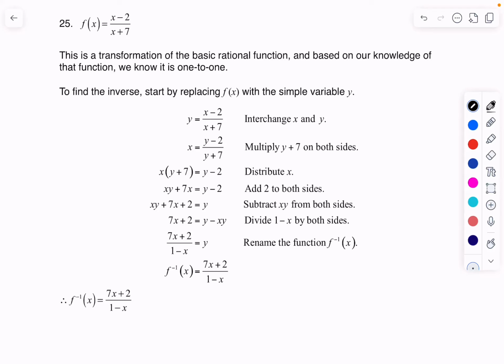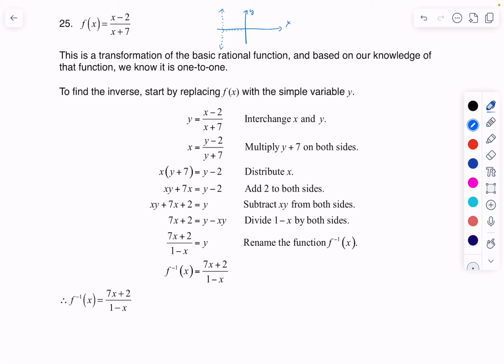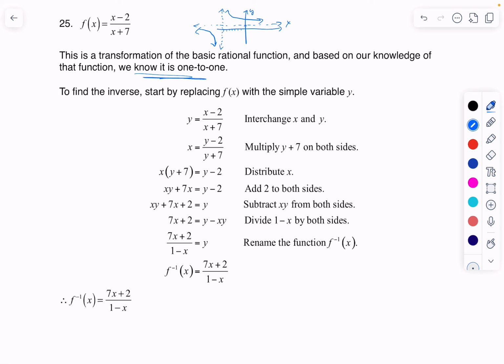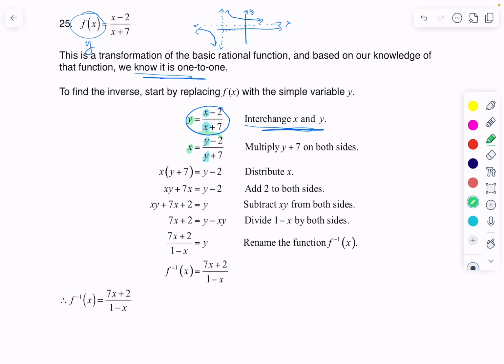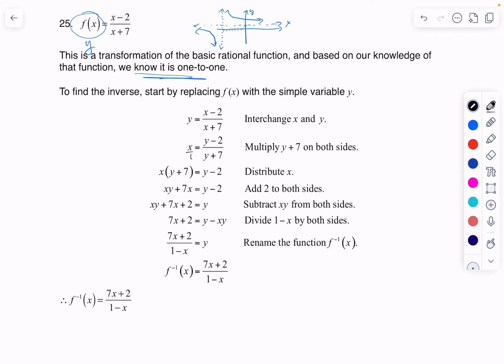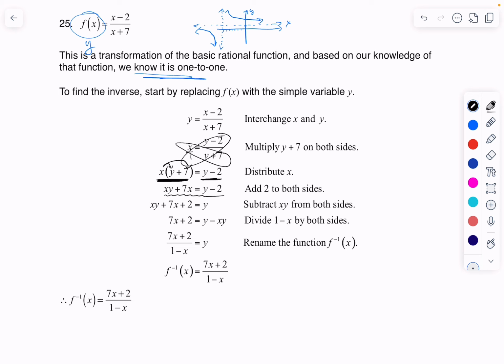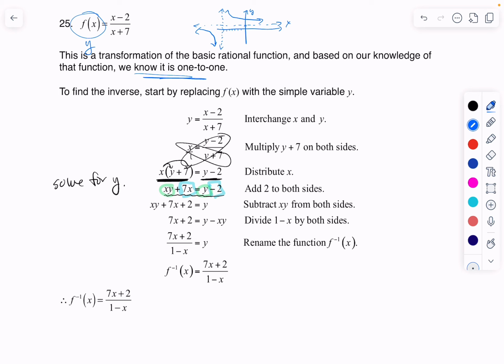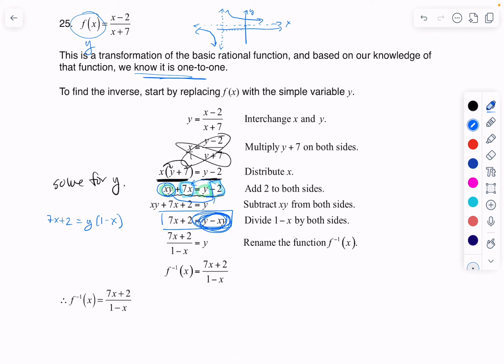Math 21 HW Section 5.7 #25